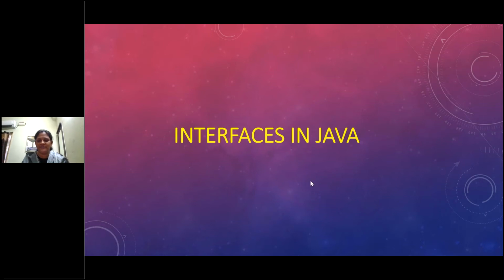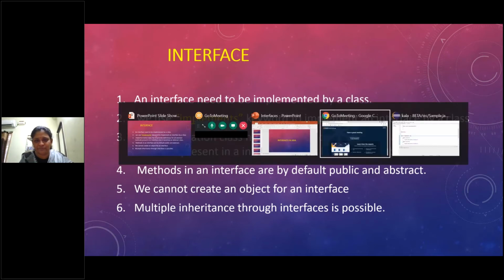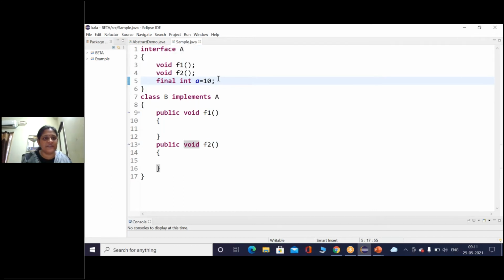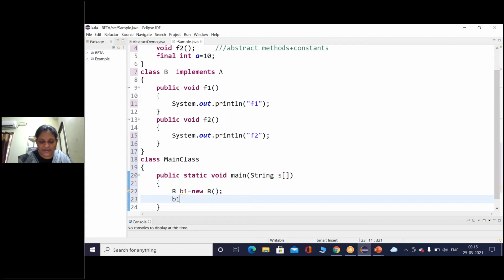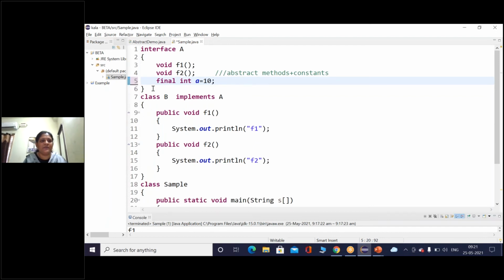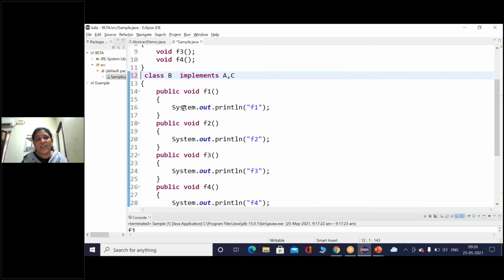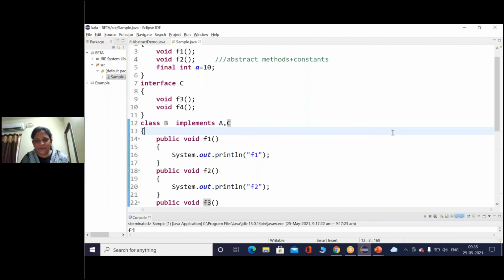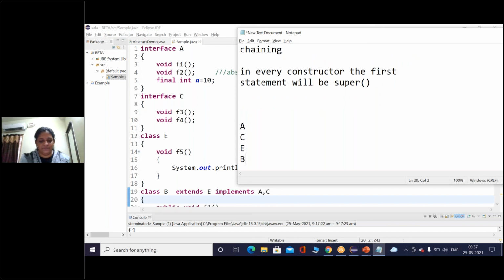Interfaces in JAVA- Part 1|| R19 JNTUK JP || Chandrakala Kuruba